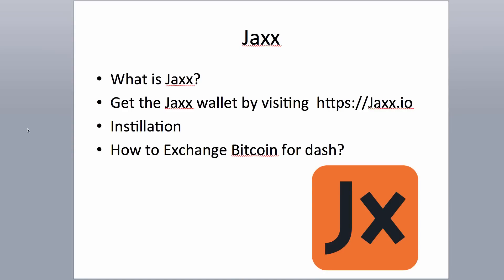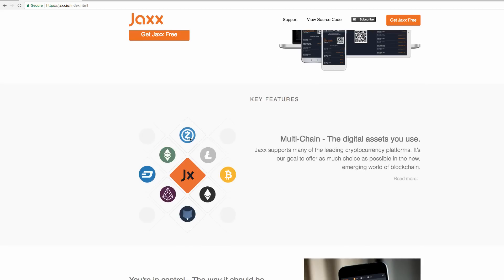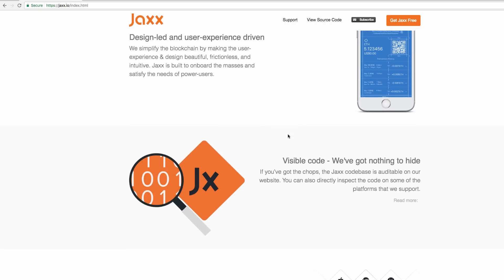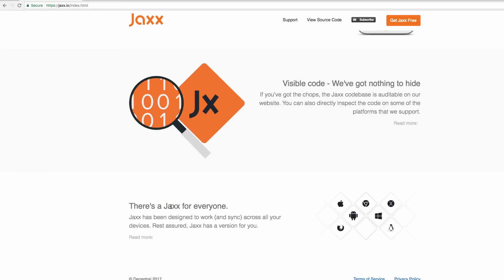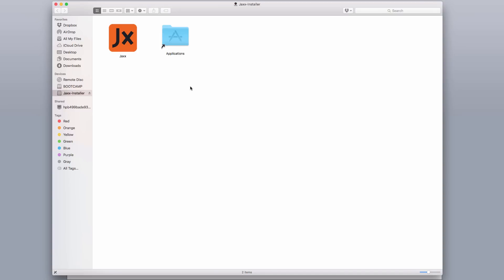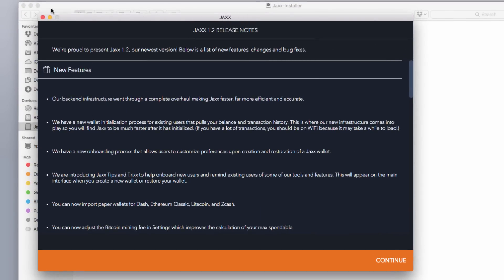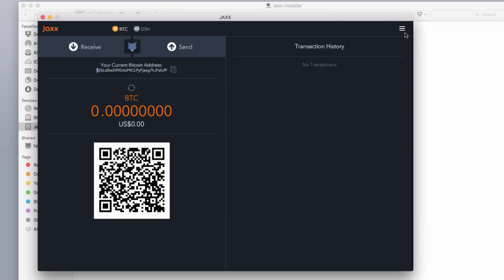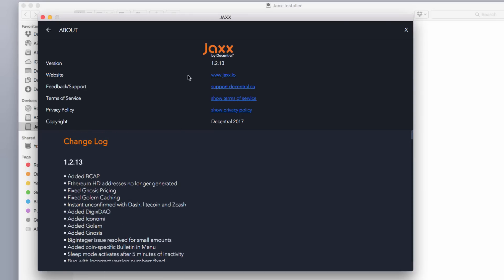The Complete Jaxx Wallet Tutorial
In this Lecture I go over what the Jaxx Wallet is when using Dash. How to install Jaxx and go over all the features.
Lastly Show you have to shapeshift directly within the wallet!